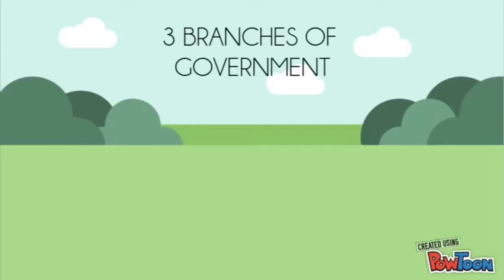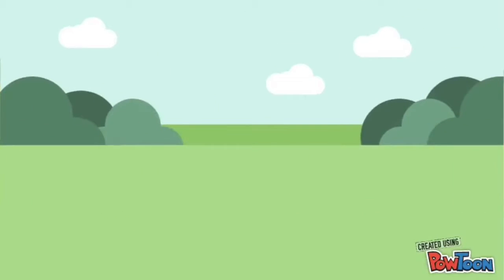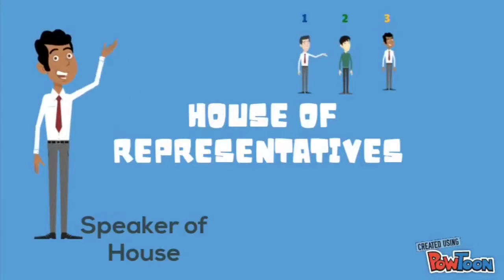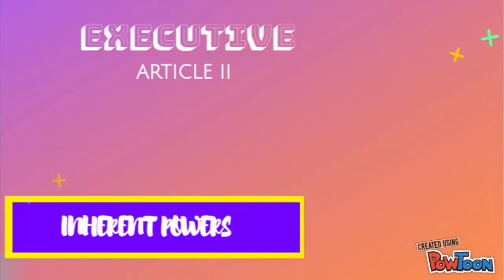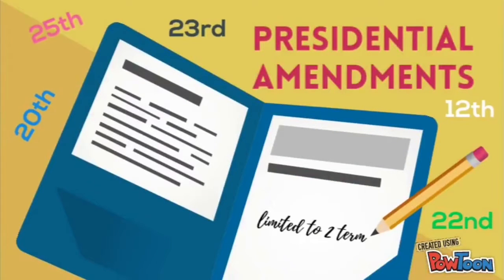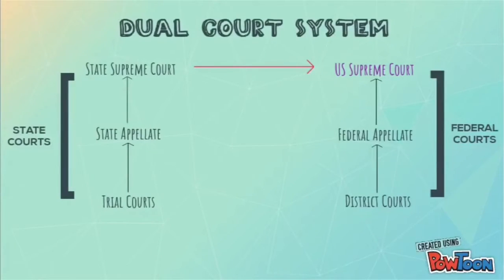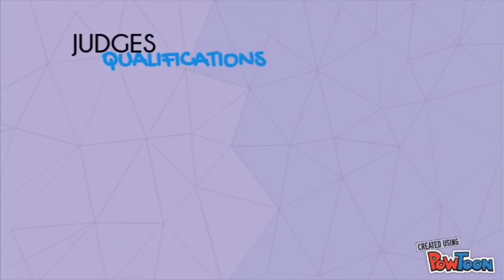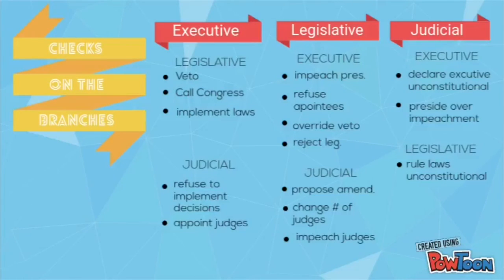Three Branches Of Government